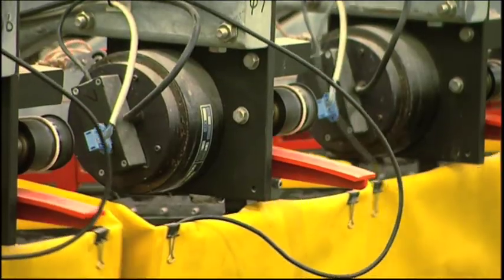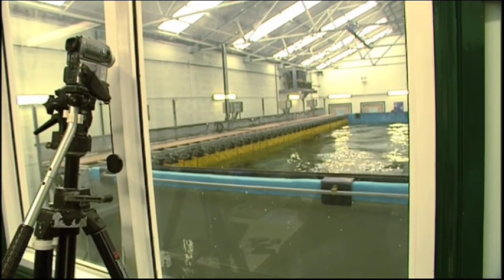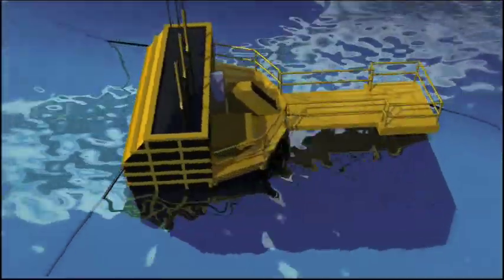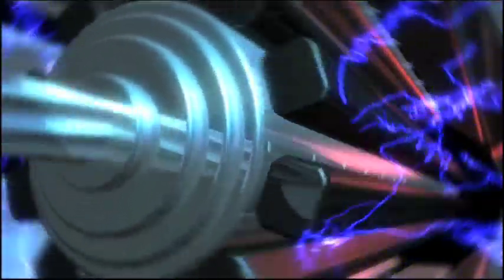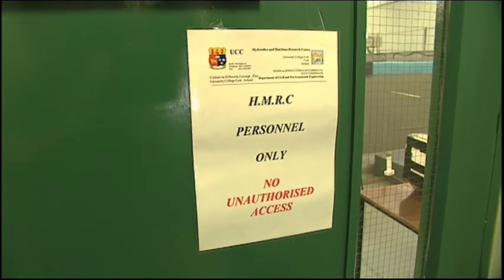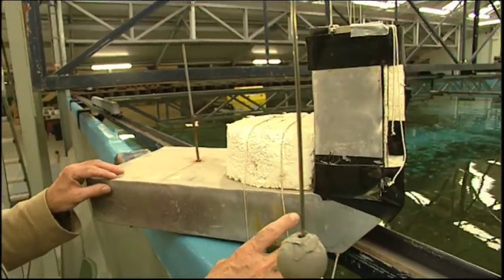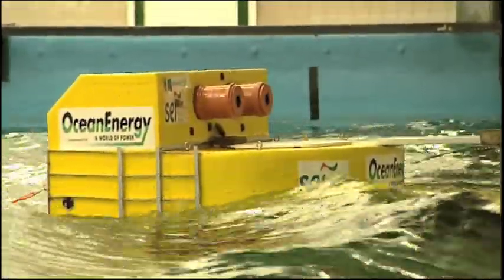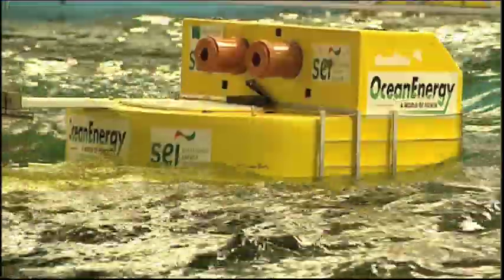Wave Tank Testing - OE Bouy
Ireland has huge wave power potential. This video show the testing phase of the OE bouy one of the most exciting designs...